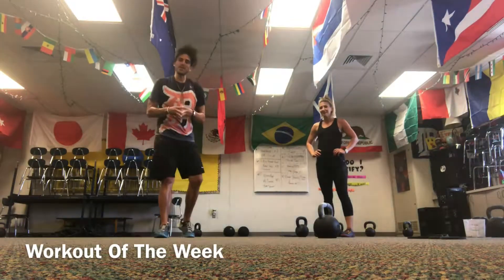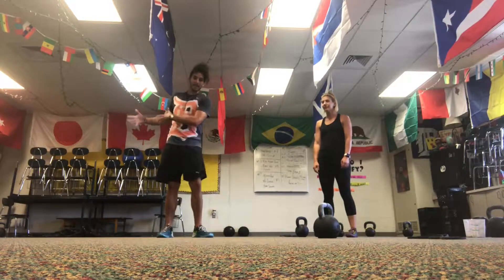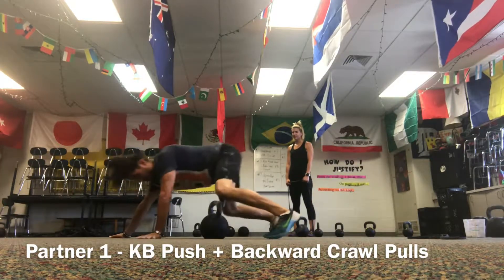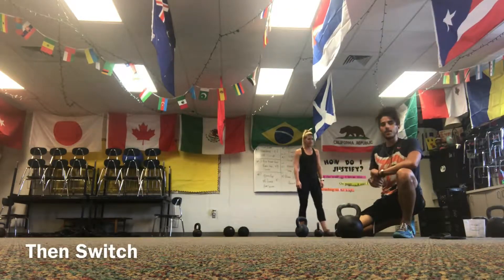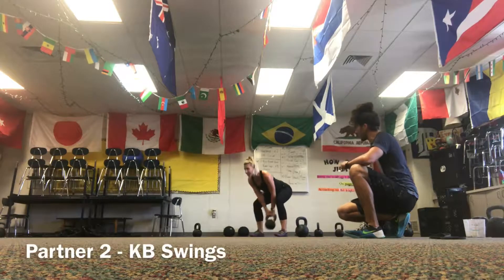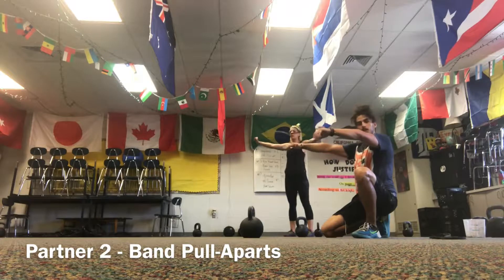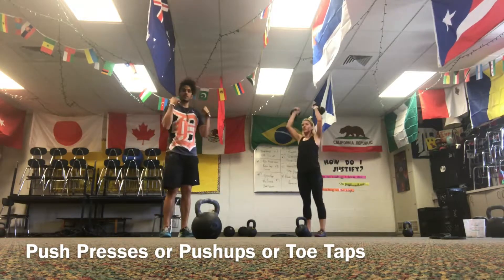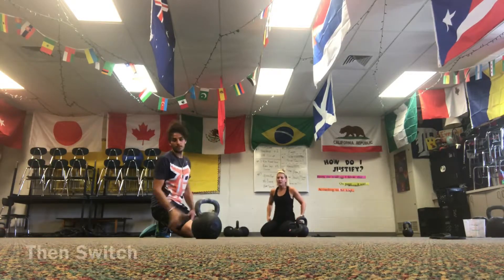Workout Of The Week - August 13th, 2018